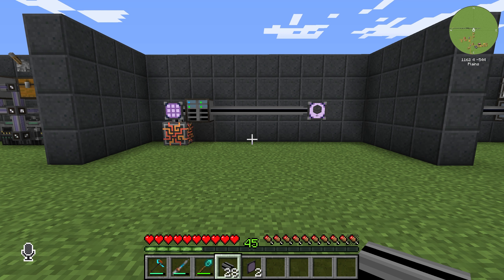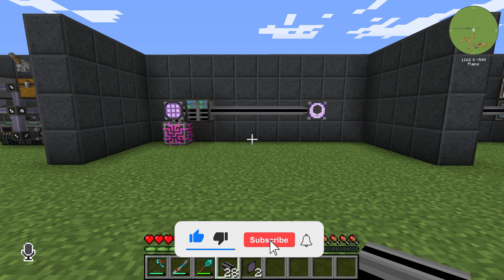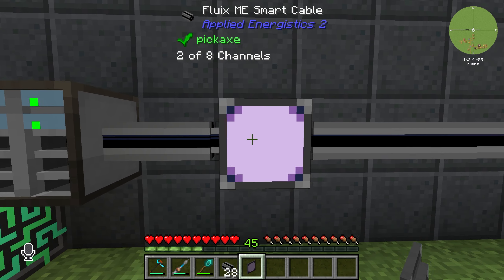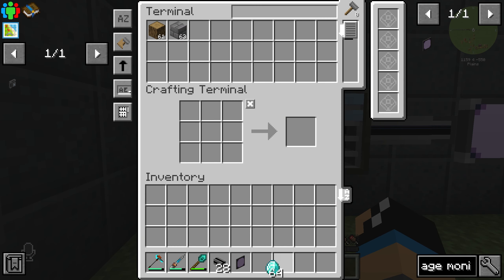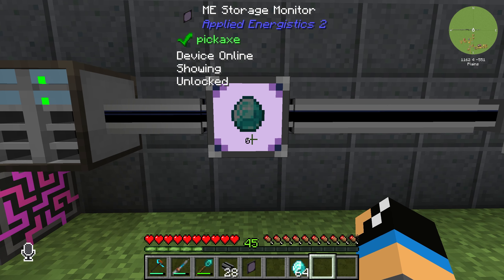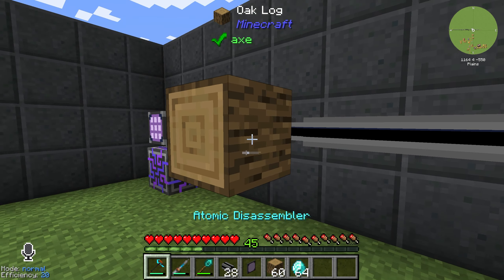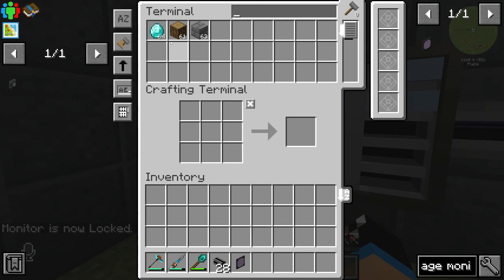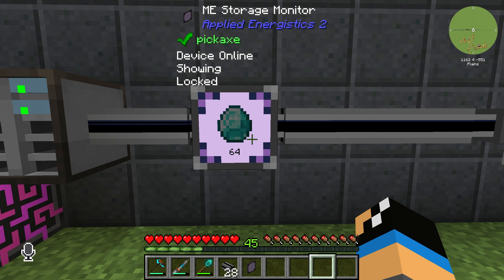ME Storage Monitor 📀 Minecraft Applied Energistics Tutorial 1.16.5 📀 English 📀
In this video, I show you how the ME Storage Monitor item from the Minecraft Mod Applied Energistics works.